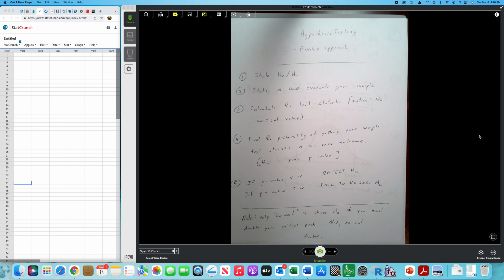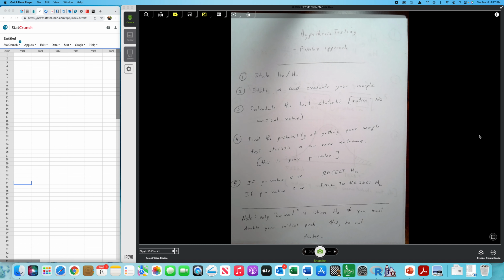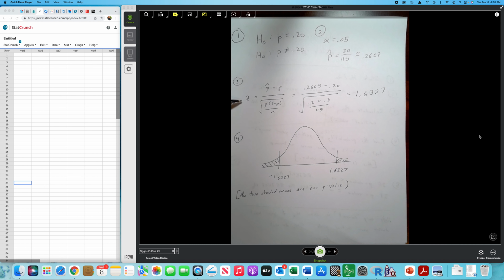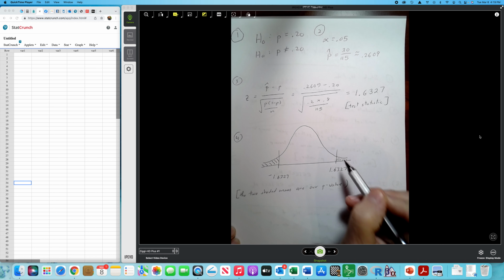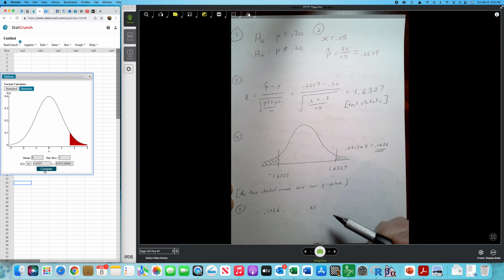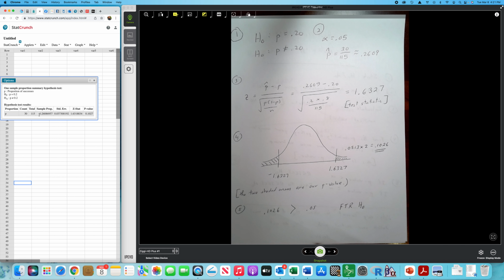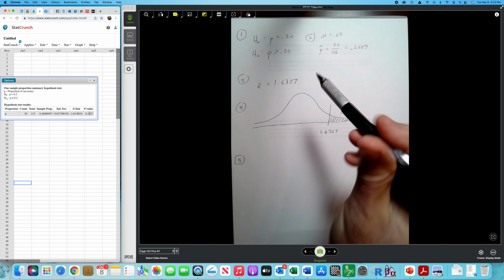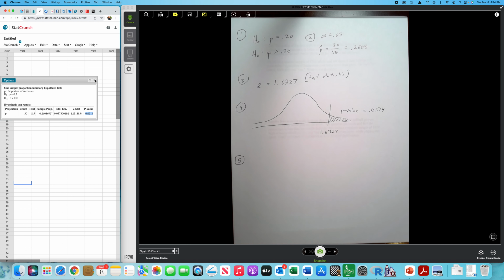V3 Lesson 5 STAT1800